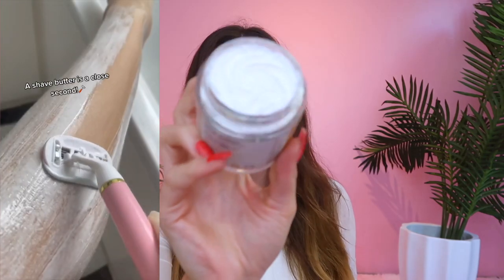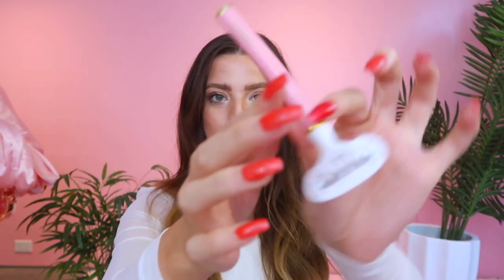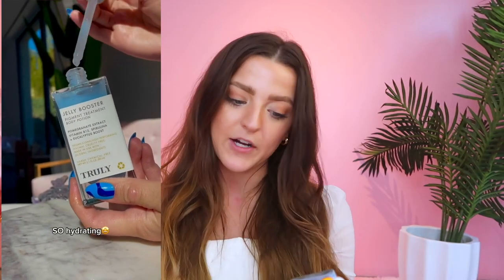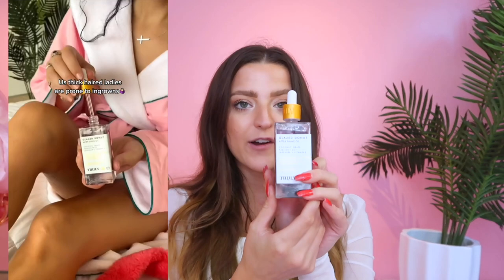Best Exfoliator for Bikini Area + The TRUTH About How I Shave Down There | NO IRRITATION AND REDNESS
The TRUTH About How I Shave Down There | NO IRRITATION AND REDNESS!! In today's video, Anna is here to show you the best exfoliator for bikini line and shaving routine to prevent + get rid of ingrown hairs and irritation!✨✨  Comment if you enjoyed and which product was your favorite!